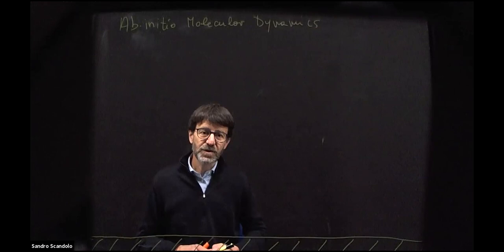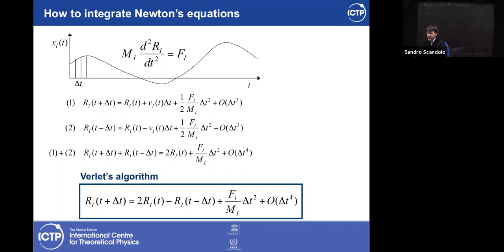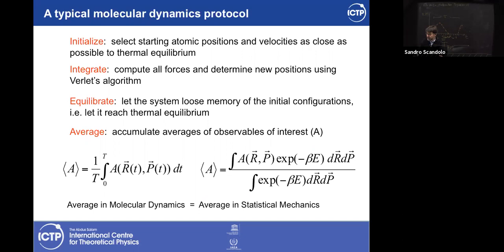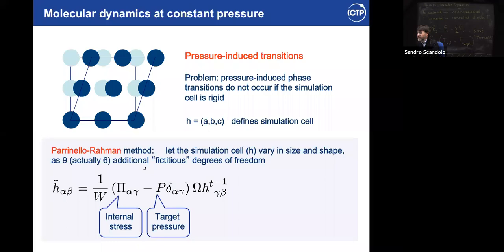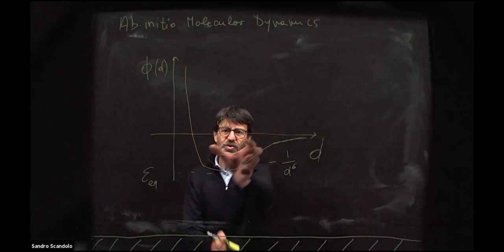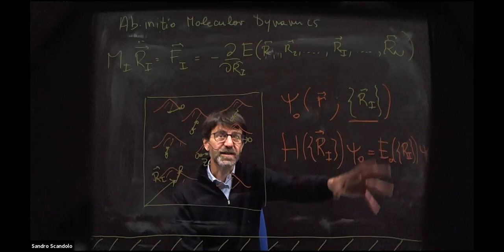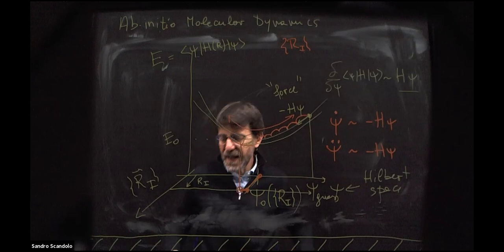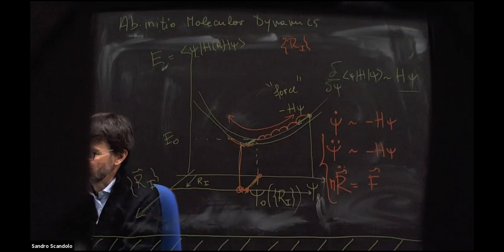MaX School on Advanced Materials and Molecular Modelling with Quantum ESPRESSO - Day 8 - Session 1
AIMD/CPMD
Speaker: Sandro SCANDOLO (ICTP, Italy)
17 May 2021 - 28 May 2021